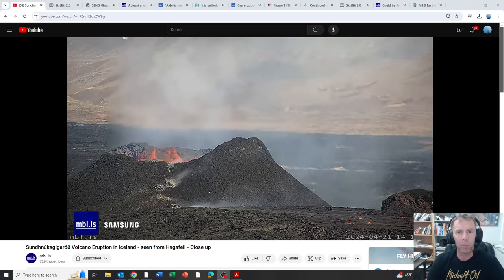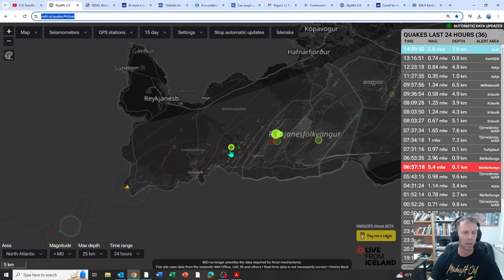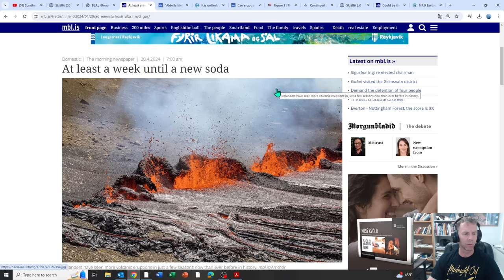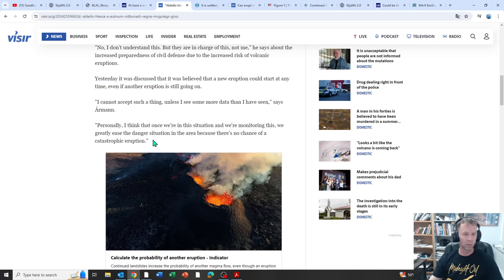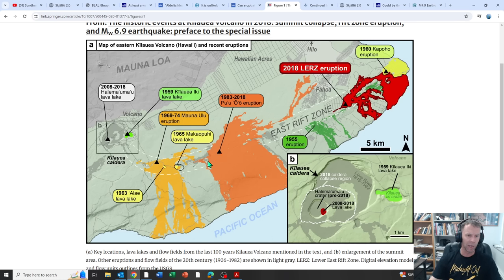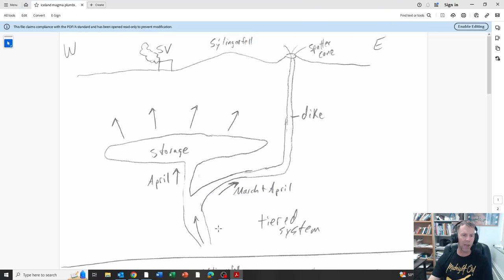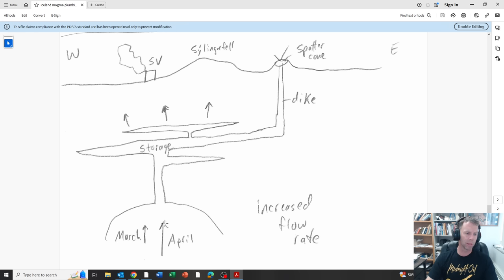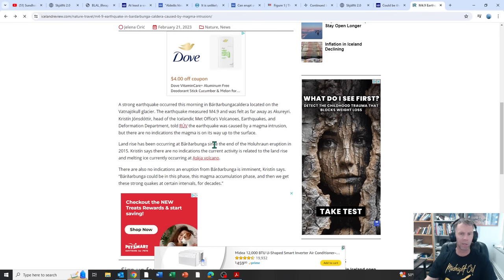How Can Iceland's Volcano Erupt While Showing Inflation Due To Magma? Geologists Weigh In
Geology professor Shawn Willsey dissects the ongoing eruption near Grindavik, Iceland by looking at various opinions by Icelandic scientists and also presents some simplified, half-baked models to illustrate what may be occurring in the subsurface.

Support these educational videos! Your generous support allows me to create more educational geology videos.

Support to Amanda Jo (formerly of Grindavik) and Iceland content provider